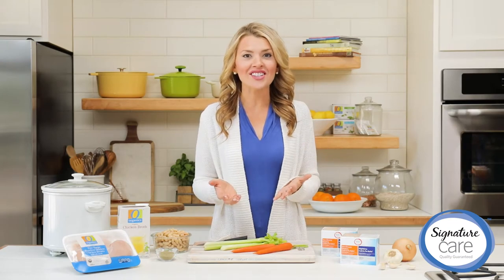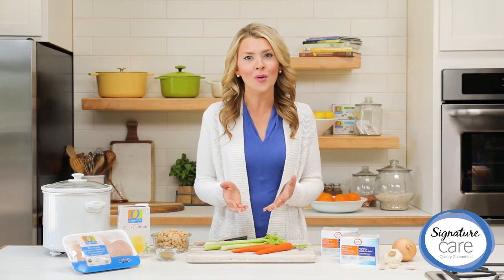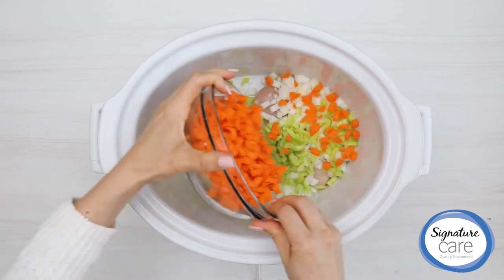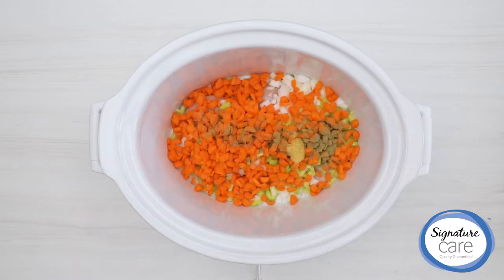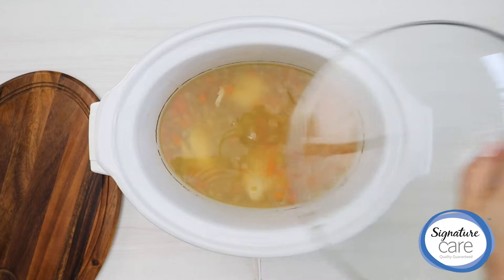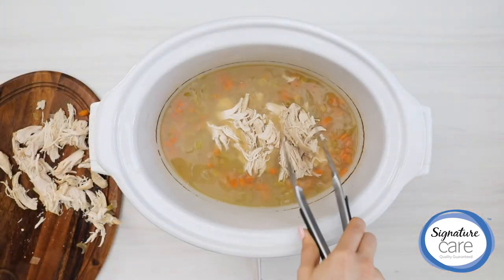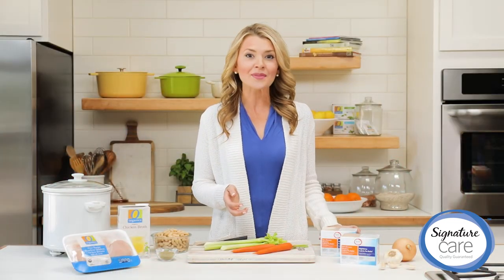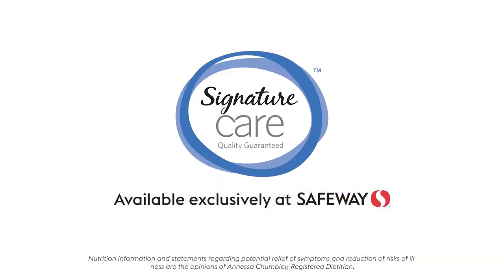Dairy-Free Slow Cooker Chicken Soup | Cold & Flu Fighting | Safeway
This Dairy-Free Slow Cooker Creamy Chicken Soup recipe is the PERFECT dish for sick days! When you're sick, homemade chicken soup can be like a vitamin in a bowl. Featuring O Organics® cannellini beans and no dairy, this recipe is still SO creamy!

INGREDIENTS
1 1/2 lbs O Organics® chicken breast
1 large sweet onion, diced
3 ribs O Organics® celery, diced
8 oz O Organics® diced carrots
2 cloves garlic, grated
1/2 to 1 poultry seasoning
3 cups O Organics® chicken broth
1 can O Organics® cannellini beans, drained and rinsed

DIRECTIONS
1. In a slow cooker set to low, add chicken, onion, celery, carrots, garlic and poultry seasoning. Pour 2 cups chicken broth over the ingredients.

2. Add 1 cup chicken broth and beans to a blender and blend on high until smooth and creamy. Pour mixture into slow cooker and stir gently.

3. Cook on low for 10 hours (or high for 6-8 hours). Remove chicken, shred with 2 forks, and add back into slow cooker. If needed, add a sprinkle sea salt. Stir and serve.

PRO TIPS
If you do not have poultry seasoning around, use a mix of dried or fresh rosemary, thyme, and sage instead.

Serve with creamy, ripe avocado on top for a boost of healthy fasts and flavor.

Adjust the amount of poultry seasoning used to your preference.